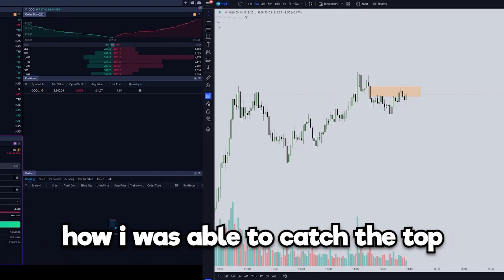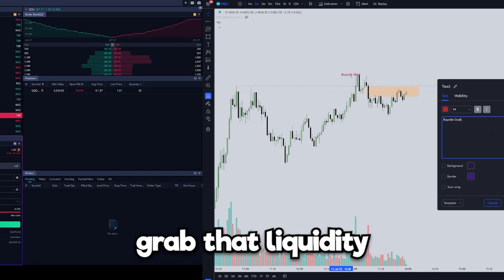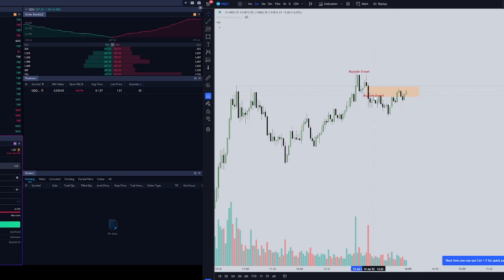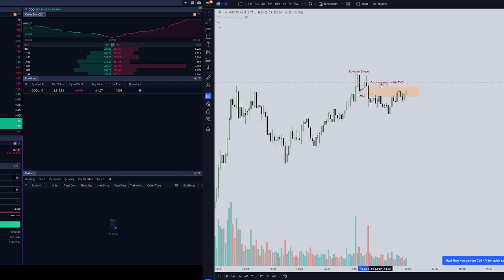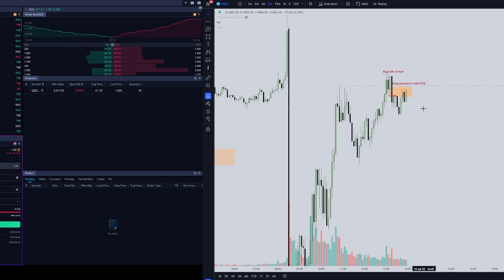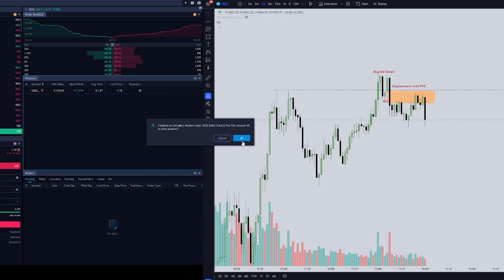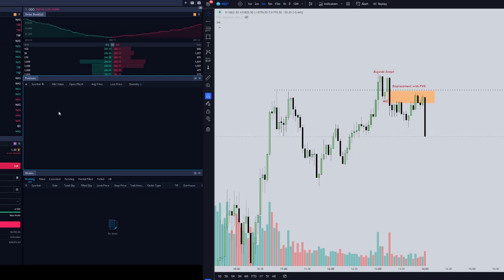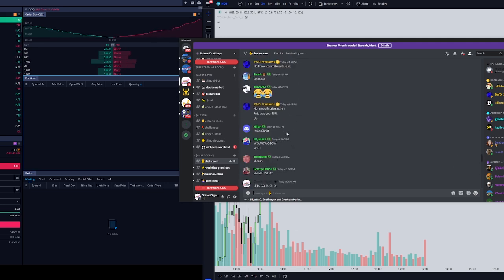How I Caught The TOP on $QQQ 🚀 | Options Day Trading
This video I show how I caught the TOP of QQQ and how it is possible with Options dayutrading.

ICT Creator: Inner Circle Trader, he has alot of indepth videos on this.